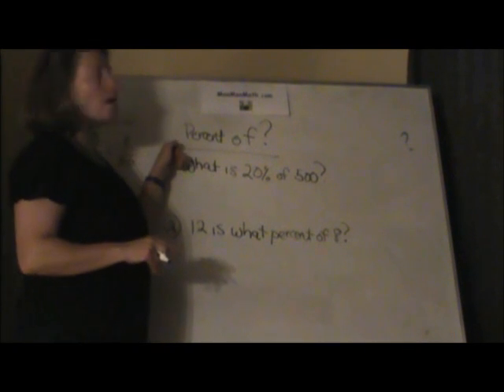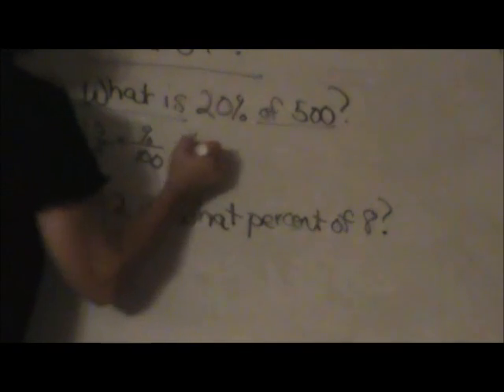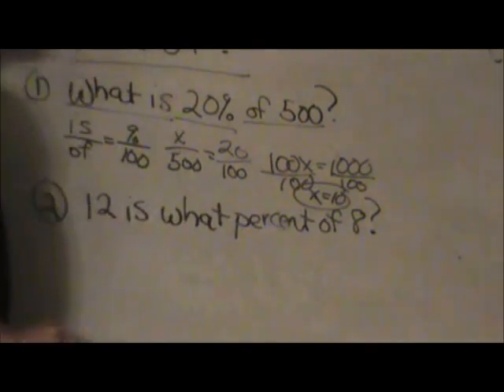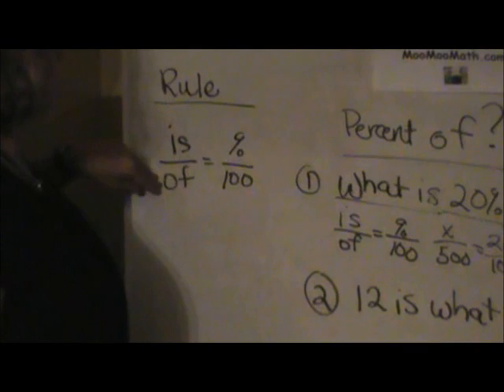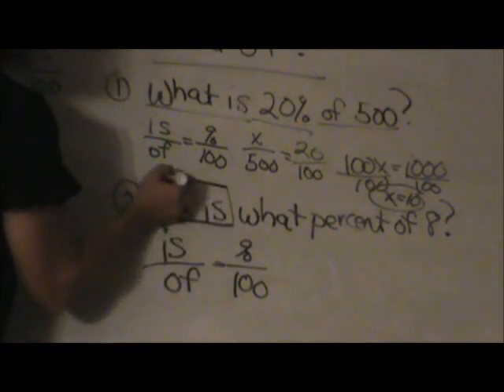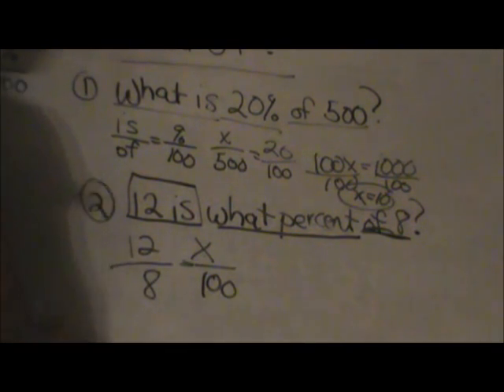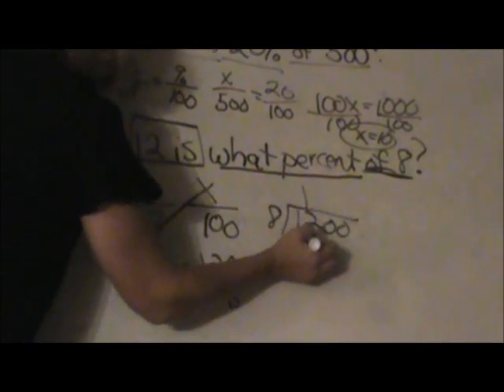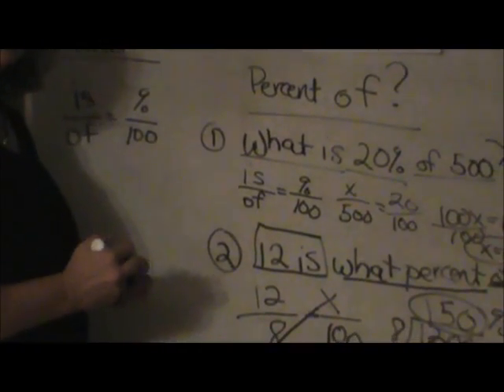Percent Equation Problems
What is 20 percent of 500? This would be an example of a percentage problem you would asked  to solve. You are usually given two of the values, and  then you'll need to choose a variable for the value you don't have, write an equation, and then solve for the missing variable